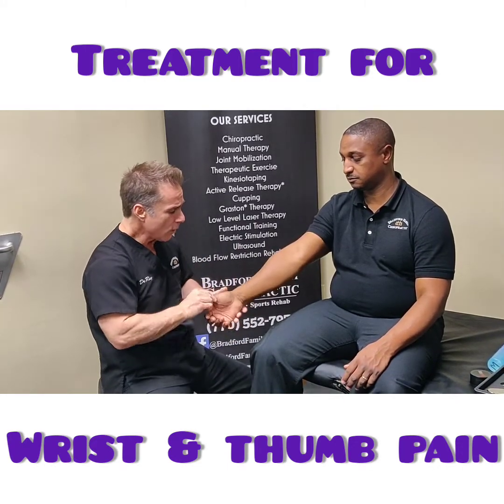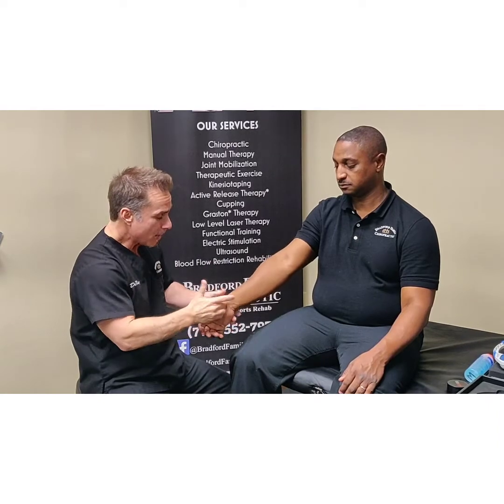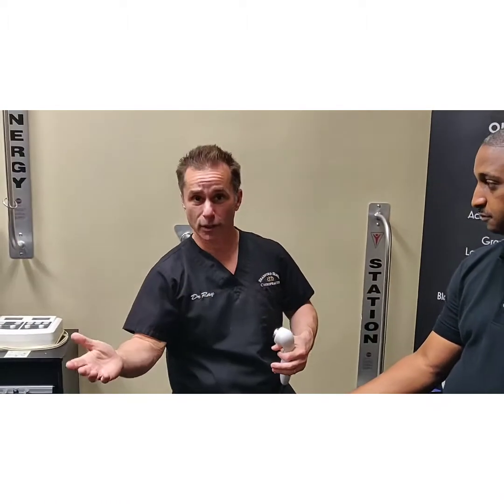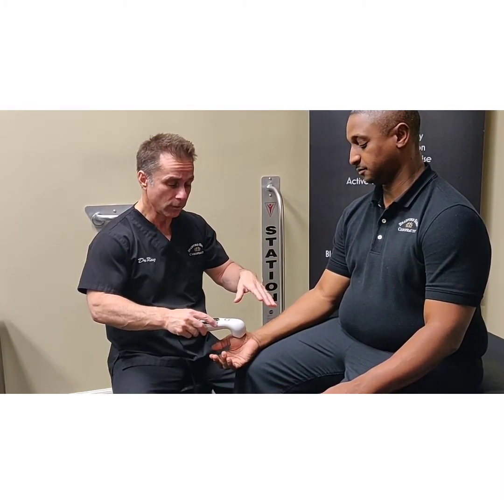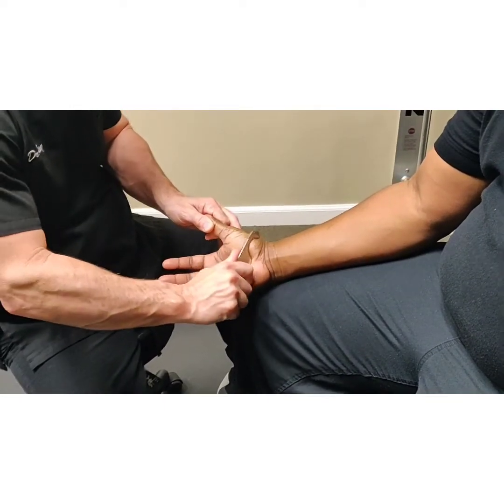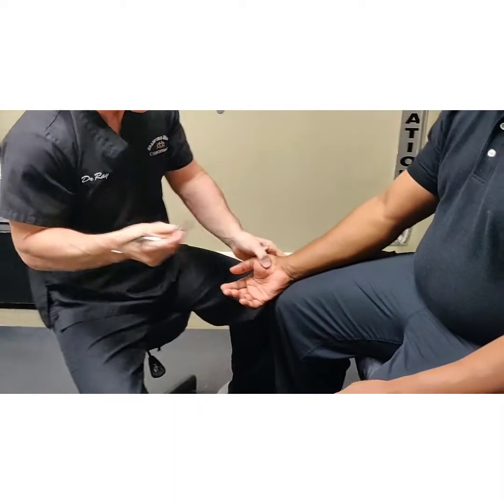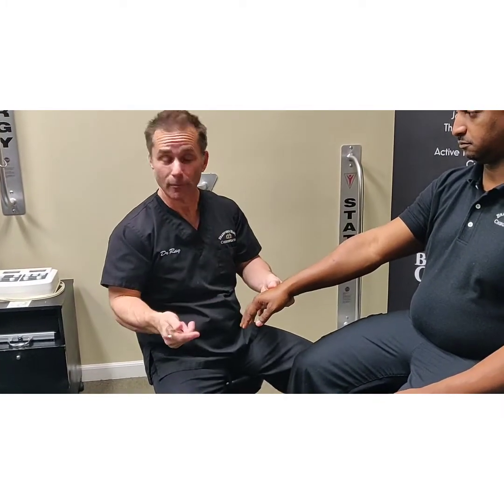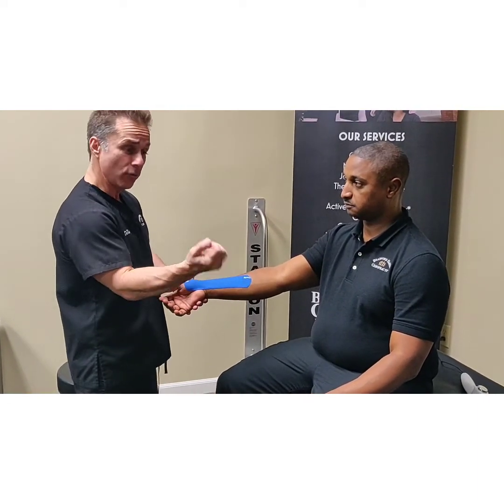Wrist and think pain : Best treatment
Dr Ray at Bradfordchiro demonstrates the best treatment techniques for wrist and thumb pain caused by overuse basal joint arthritis. Treatment include, ultrasound, corrective exercises, osseous manipulative therapy, bracing taping or rest